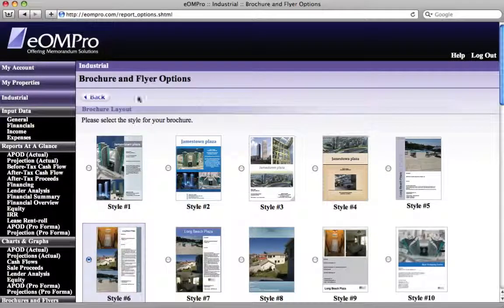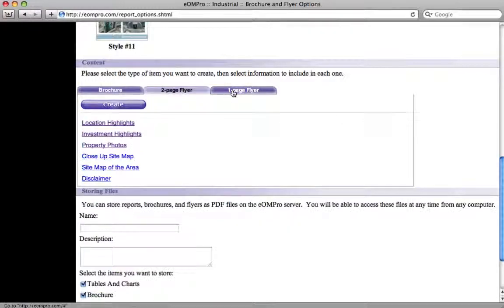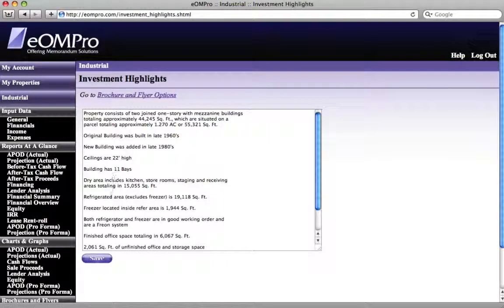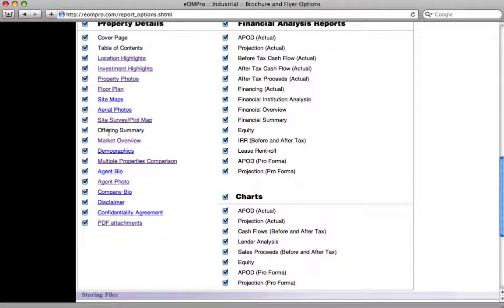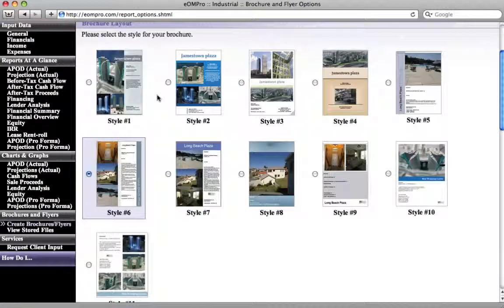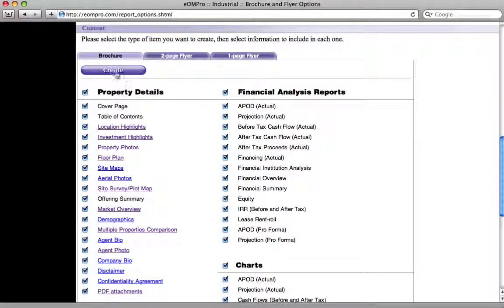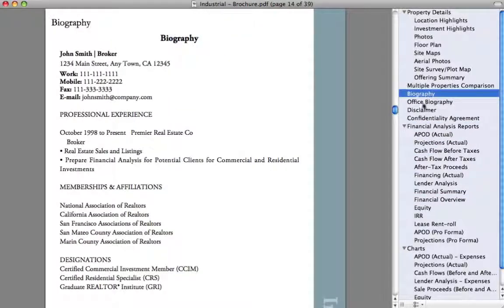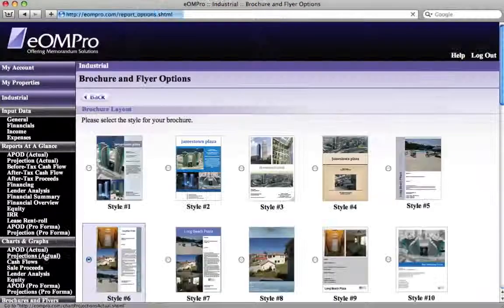How to Make Brochures & Flyers in EOM Pro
Making Brochures and Flyers in EOM Pro couldn't be any easier. Over the next minute or two, I'll everything you'll need to know to turn all that boring, old data we entered into show-stopping, jaw-dropping, pdf-loving brochures and flyers.

First thing is to click "Create Brochure/Flyers".

Here we can select what style we want our brochure to be in. Let's choose #8.

Now we scroll down to choose what type of item we want to create. Since Brochure has the most whistles and bells, I'll show you that. The flyers work in the same way, but they contain fewer options.

Underneath the Create Button, we see all of the available page types for our brochure. We can turn them on and off by either checking or unchecking their boxes.

To add or modify content on these pages - click their name, it is a link. Depending on the page, you get different types of data to enter or modify.

Most, like Location Highlights or Investment Highlights are text based paragraph forms. On these pages just type into the field and hit save your changes are complete. When you are done with the page, click "Go To Brochure and Flyer Options" to get back to the brochure creation page.

Some pages, like Property Photos, Floor Plan, or Aerial Photos are photo upload pages. On these pages you can add, delete or modify photos and their descriptions. When you are done, click "Go To Brochure and Flyer Options" to take us back to the brochure creation page.

Next up is one of the coolest features in all of EOM Pro - the Multiple Properties Comparison Page - Here you can create comparisons to any other property you already have entered in our system. This side-by-side analysis really helps clients get a quick understanding of how this property stacks up to any other similar ones you are currently researching or listing. To use this page, click the drop-down buttons next to property #2 and property #3. Select which ones you want to compare and hit save. When you are done, hit the go to brochure and flyer options link at the top.

The last special kind of page is PDF attachments. On this page you can attach any other pdfs you've previously created from any other program or application.

So now let's say you've made all of the changes you want to the content AND decided which pages you want to keep on and which ones you want to turn off - hit the CREATE button which is right underneath the brochure tab in the content section.

This process may take a minute or so, be patient as it is assembling everything into 1, easy to send pdf. Now, you can either hit save and chose where you'd like to save this file on your local machine or hit preview to view the pdf in your web browser.

I'm going to show you one I created earlier. What is neat about this system is it neatly and intellegently named each page - this will make finding that 1 important piece of information that is buried deep inside your memorandum so much faster to find!

If you are happy with the way this brochure turned out, head back over to EOM Pro, go back to the Brochure/Flyer Page, and scroll all the way to the bottom.

Here you can name this version, describe it, check off which items you want to save and then hit store. This will save this version of the brochure to EOM Pro so you can always view, print or download it again later, even if you made changes to some of the sections.

And that covers how easy it is to use our robust Brochure & Flyer creation tool in EOM Pro